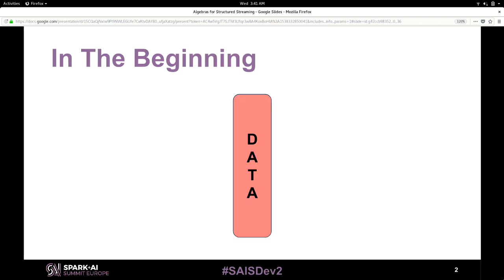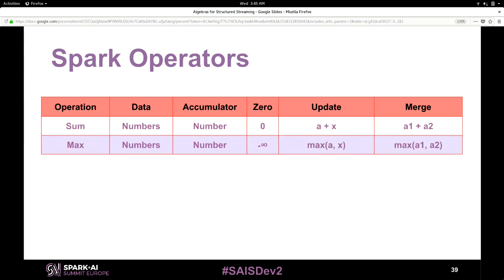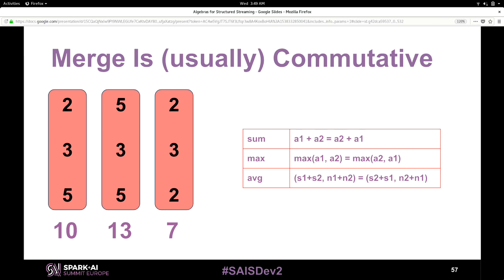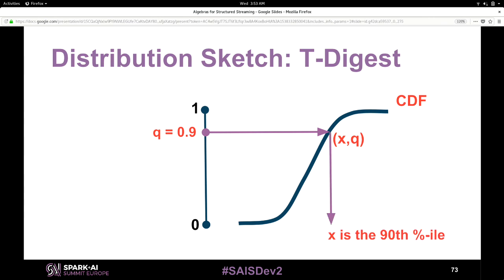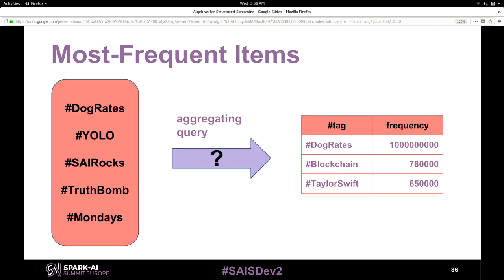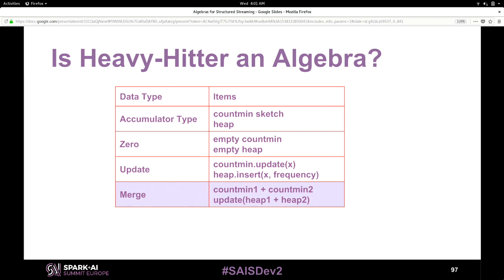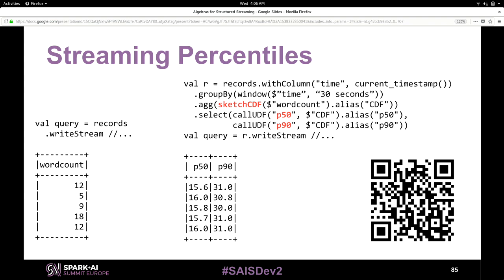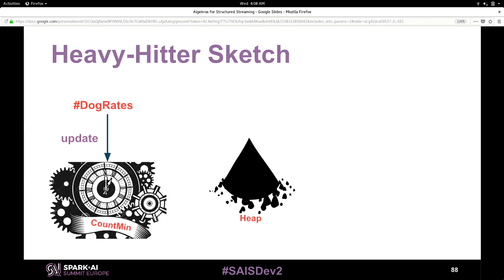Extending Structured Streaming Made Easy with Algebra with Erik Erlandson (Red Hat)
Apache Spark’s Structured Streaming library provides a powerful set of primitives for building streaming pipelines for data processing. However, it is not always obvious how to take full advantage of this power in a way that works naturally with your application’s unique business logic. If you associate algebra with solving equations while wishing you were doing something else, think again: we’ll see how we can apply the properties of operations we all understand — like addition, multiplication, and set union — to reason about our data engineering pipelines.

Attendees will learn easy techniques for exploiting algebraic patterns in their data processing logic that work seamlessly with Spark’s Structured Streaming constructs, effectively extending Spark’s native primitives with your customized data processing operations. These simple yet powerful ideas will be illustrated with real world examples.